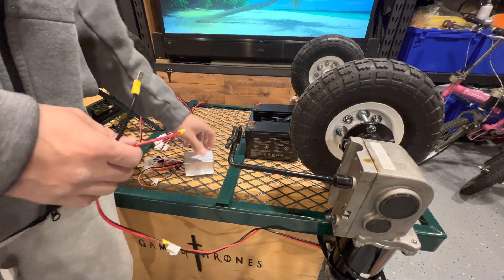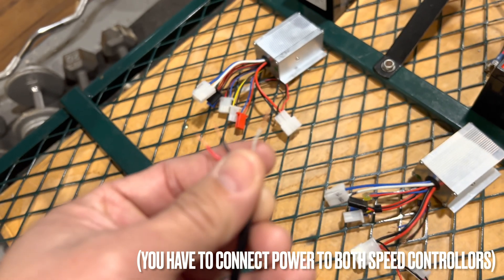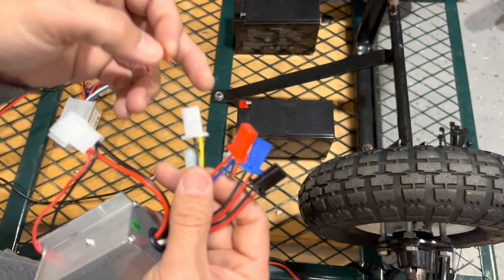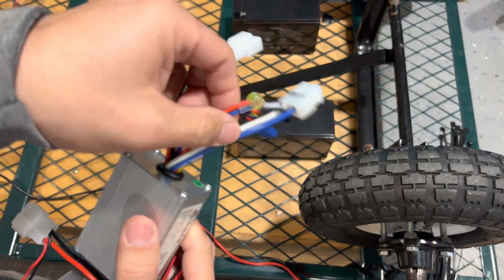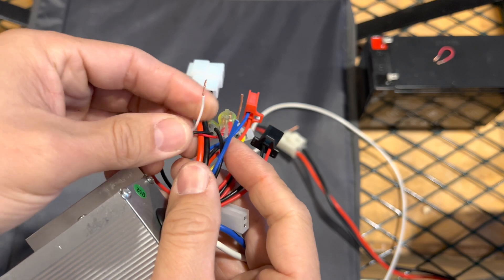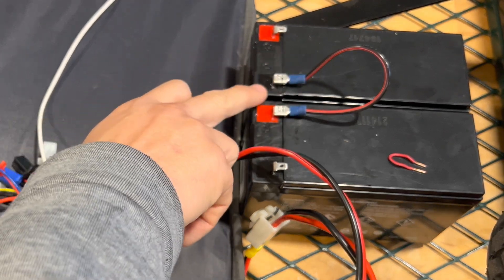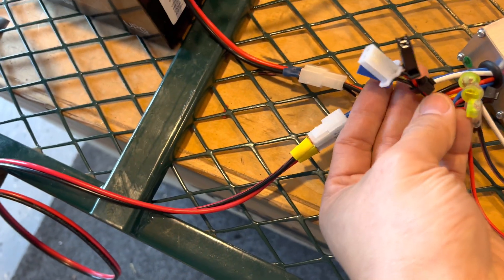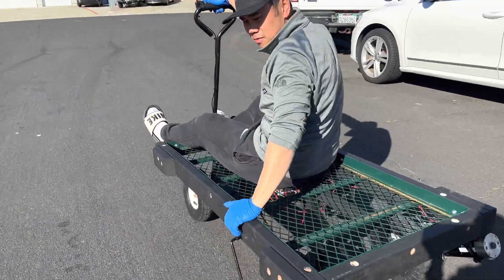How To Build An Electric Beach Cart Wagon Part 2: Connecting Throttle Control and Speed Controller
In this video, we're continuing our DIY Electric Beach Cart project by connecting a throttle control lever and speed controllers.

In part 1, we installed the individual motor. In this video, we'll connect the controller to the throttle and install the speed controllers. Finally, we'll test everything out and see how we can improve our Beach Cart project!

(The Motor) shows you how to disassemble the wheel chair motor and install it to the garden cart that I purchase from Harbor Freight without cutting or welding of any of the body of the cart itself.

(The Electrical Components) shows how to wire the throttle control for acceleration and speed controller for power to the motor and how it all works nicely together.

(The Framing and Railing) shows how to complete the beach cart wagon look by adding railings to the wagon.  The railing also transform into a functional multi person seating.